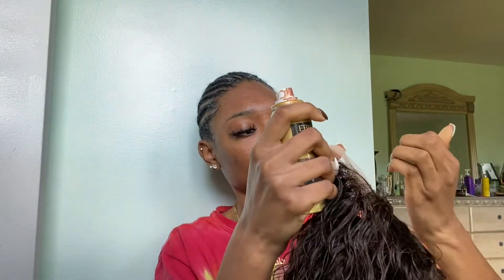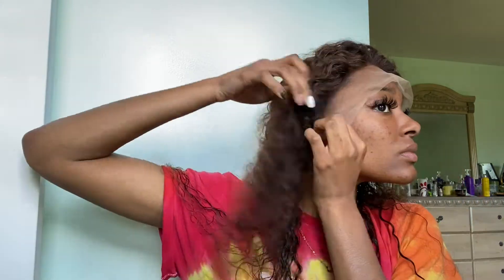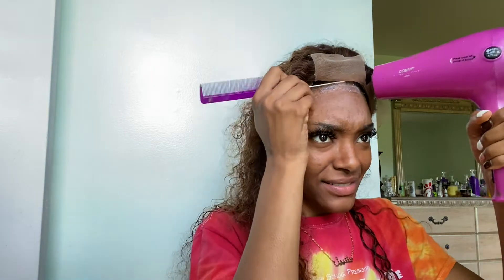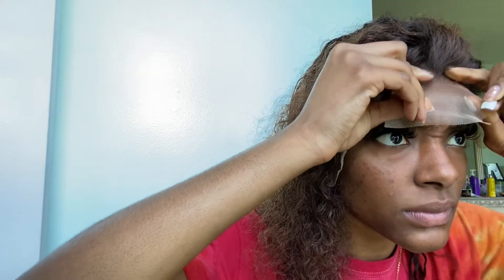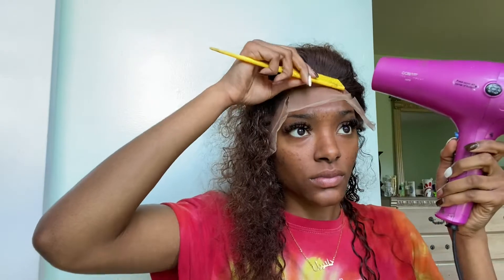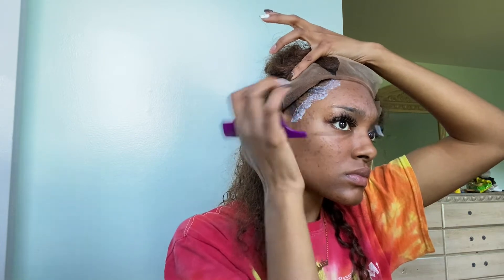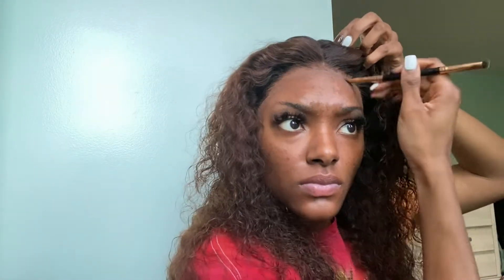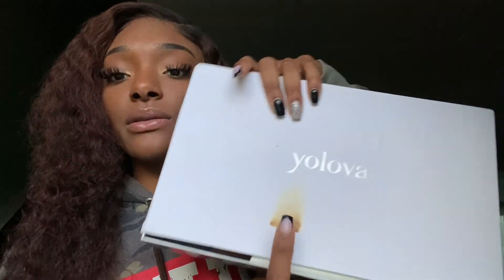YOLOVA HAIR 13X4 FRONTAL 28 INCH KINKY CURLY REVIEW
Hey guys todays video is a hair review for a new hair company name Yolova. They sent me a 13x4 28 inch Kinky curly frontal. Everything is linked below I also bleached the hair and dyed it chocolate brown.

SHOP LIT WICKS ON IG FOR ALL YOUR CANDLE NEEDS @ LITWICKSS